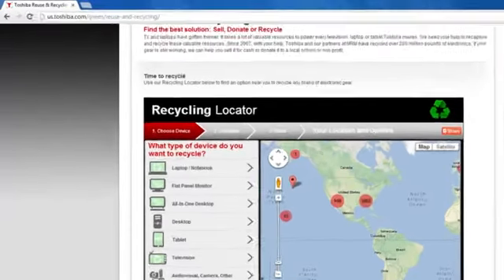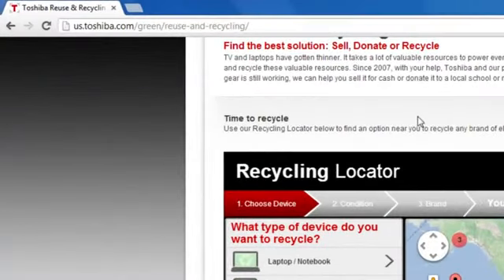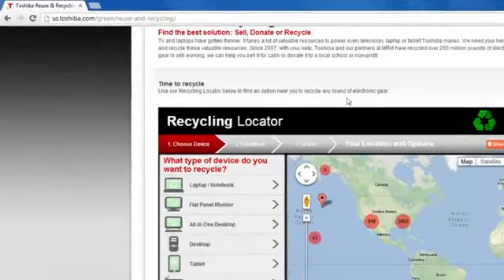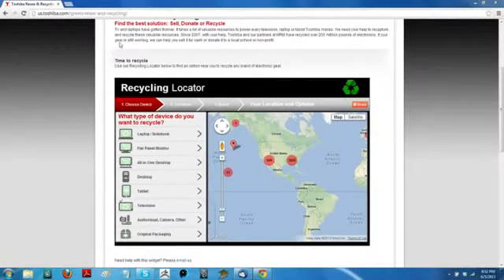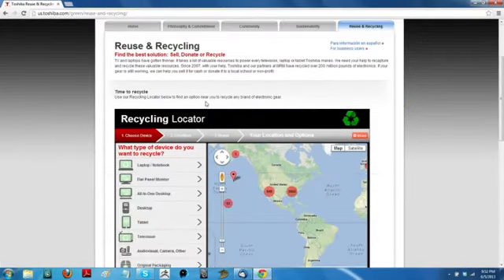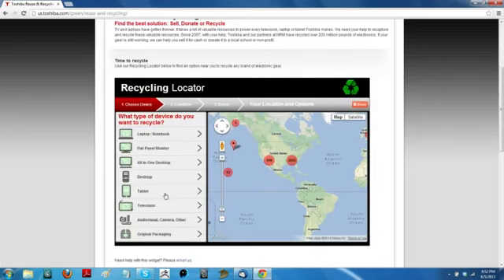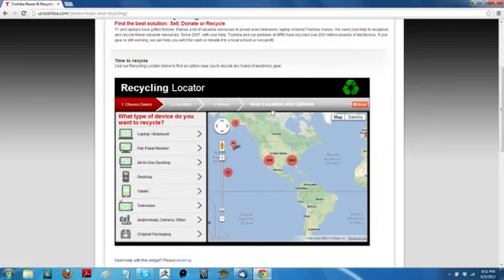How to Recycle a Toshiba Laptop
How to Recycle a Toshiba Laptop. Part of the series: Tech Vice. Recycling a Toshiba laptop allows you to get some use out of it even after you've upgraded to a newer model. Recycle a Toshiba laptop with help from a software engineer in this free video clip.